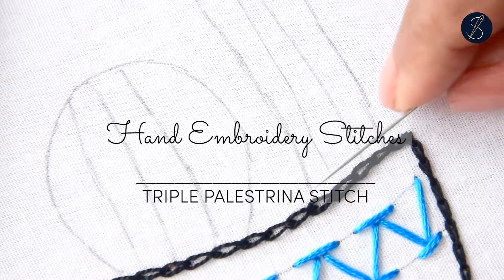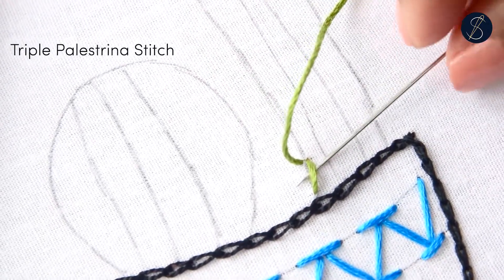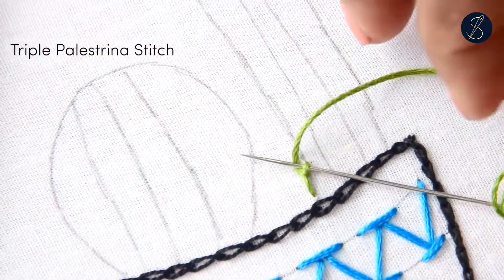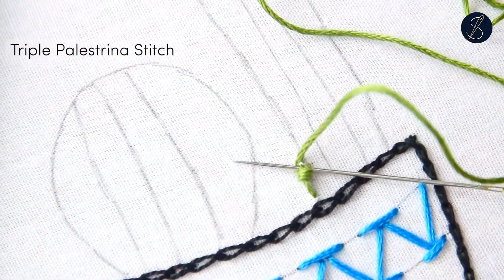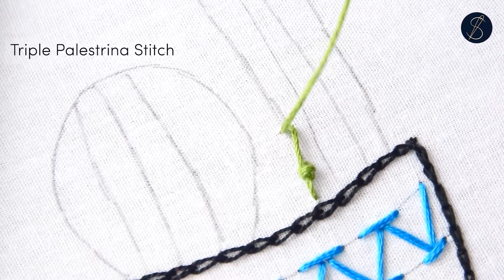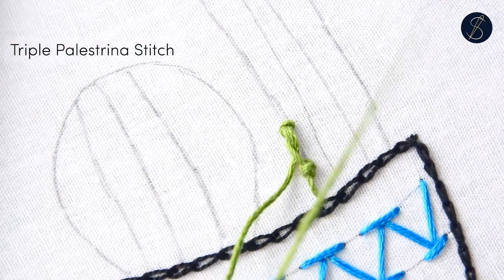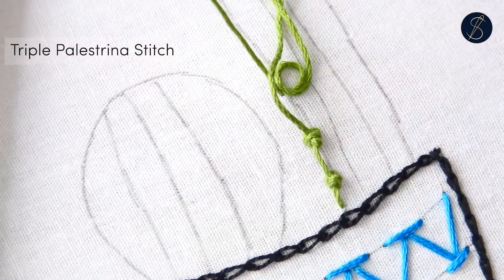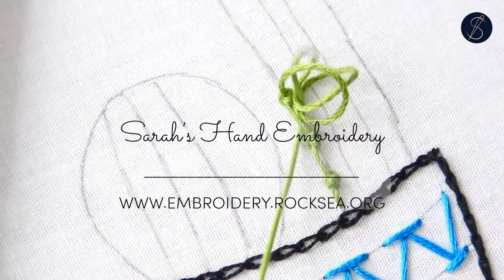How to do Triple Palestrina Stitch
Learn to do the Triple Palestrina Stitch in just 2 minutes.

Learn from our eBook
Check out our 600-page hand embroidery eBook with 300 stitches and all that you need to know about hand embroidery